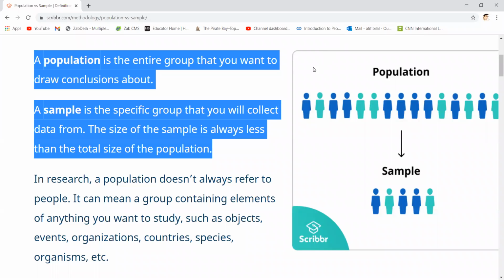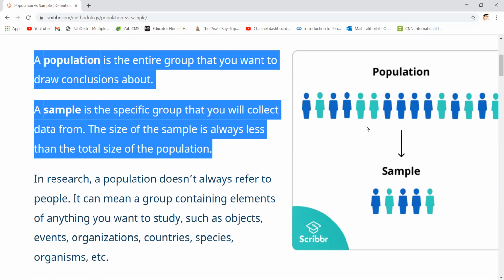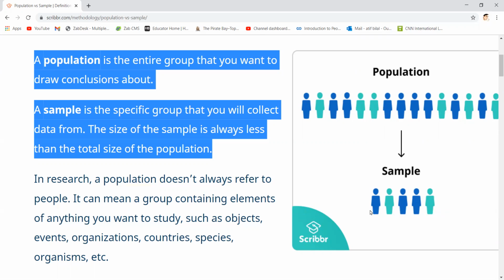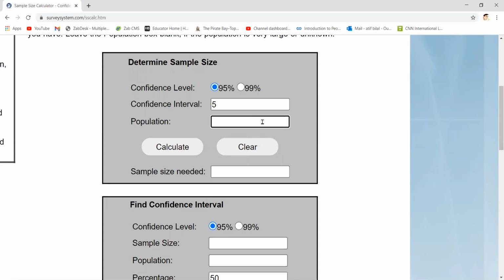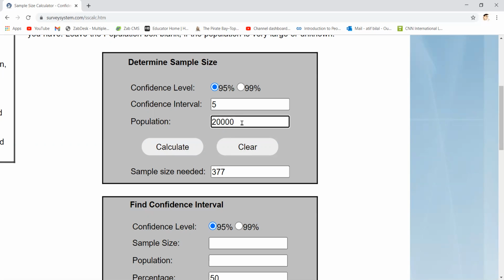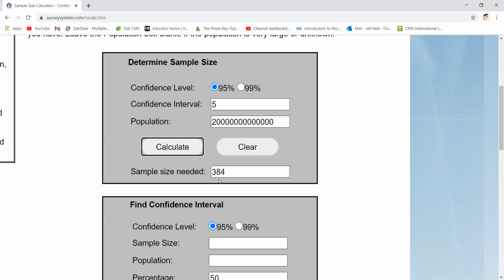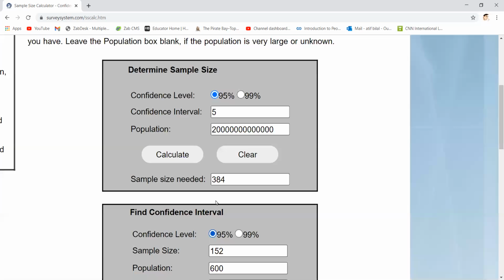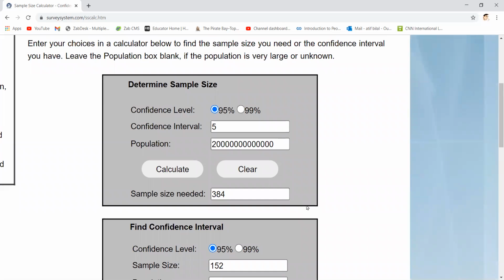How to Determine Sample Size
This video explains what is population and sample and How to Determine Sample Size from the known and unknown population for a thesis or research.